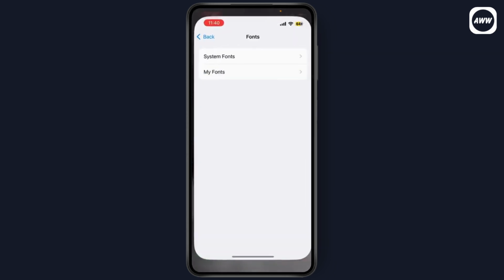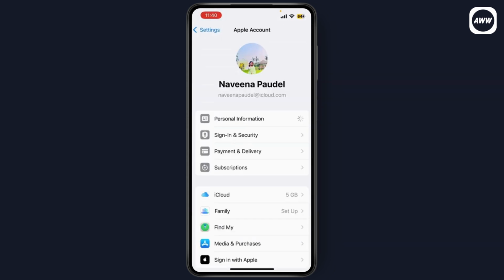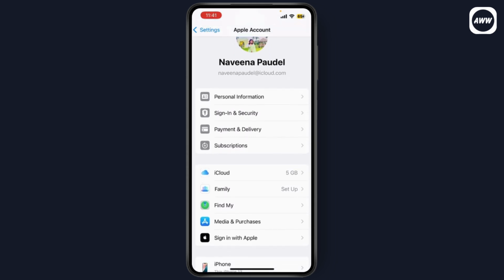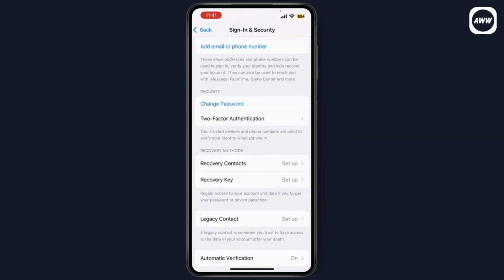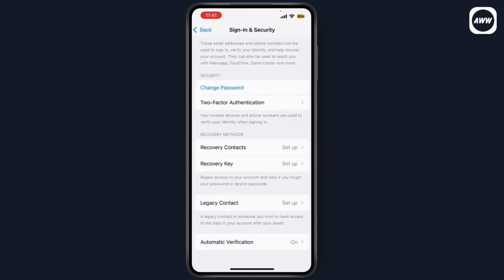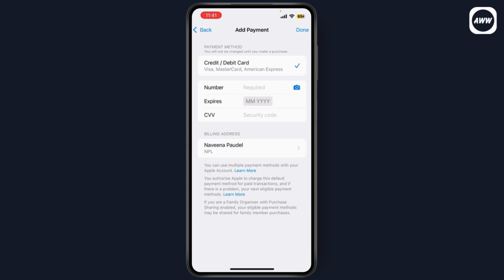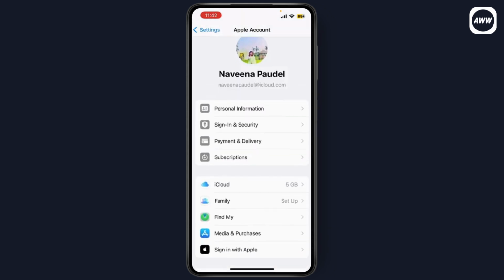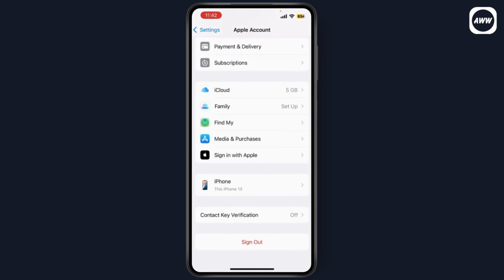This Apple iD Has Not Yet Been Used in The iTunes Store - Fixed iOS 13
How To Fix This Apple iD Has Not Yet Been Used in The iTunes Store

To fix the "This Apple ID has not yet been used in the iTunes Store" error:

Tap your Apple ID banner at the top, then go to Media & Purchases → View Account.

If prompted, sign in with your Apple ID.
You’ll see a screen to review your account information. Fill in required details like name, address, and payment method.

Tap Next or Agree to finish.
Once you complete the setup, your Apple ID will be ready to use in the iTunes Store or App Store.

If it still doesn’t work, try signing out of your Apple ID and signing in again.